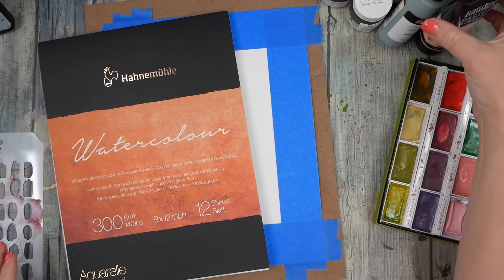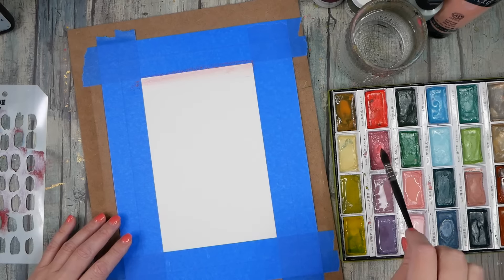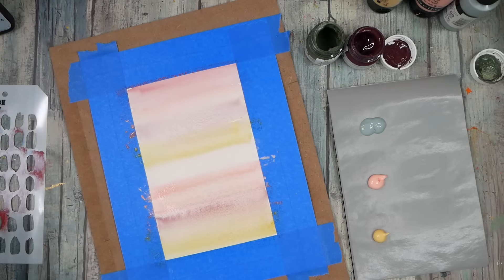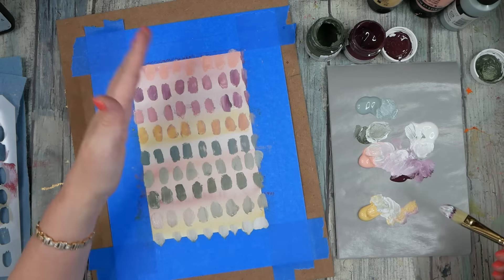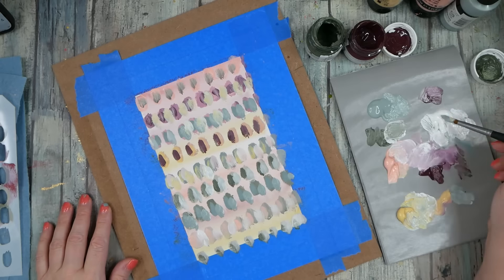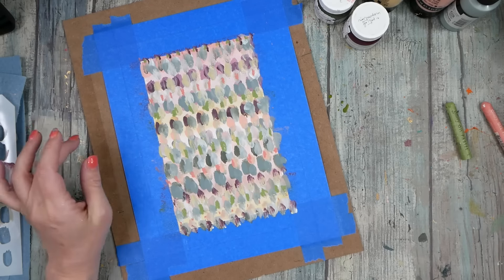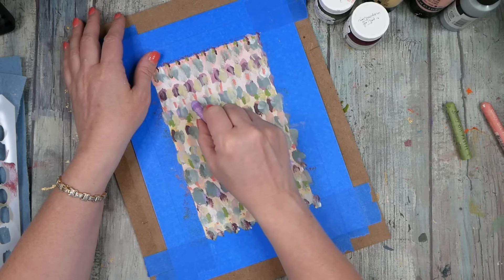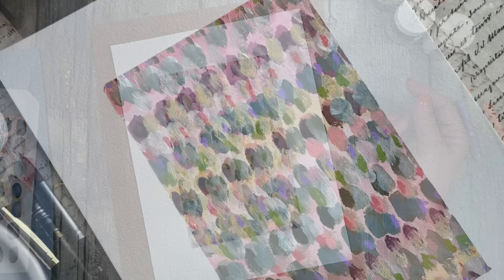Relaxing Art Process: Abstract Brush Stroke Pattern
In this video, I delve into the process of creating an abstract artwork using Kuretake Art Nouveau watercolors as a base. With a focus on layering and brush stroke patterns, I demonstrate a methodical approach to building depth and texture. The technique involves applying varied brush strokes across the entire surface, followed by additional layers to enhance the overall composition. Through this process, viewers can witness the evolution of a captivating abstract piece, achieved with just a few carefully selected colors. Join me as I guide you through the steps of this relaxing and rewarding artistic endeavor.